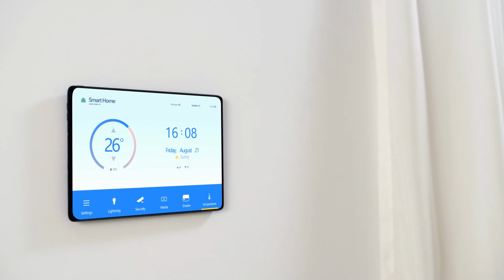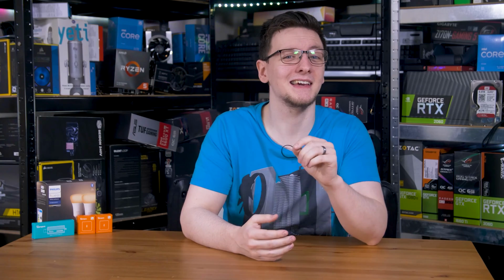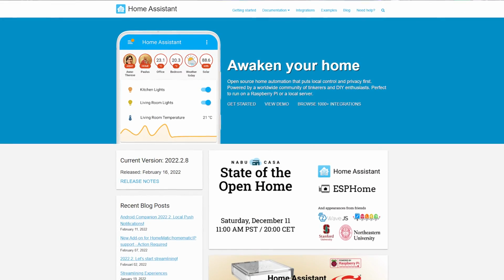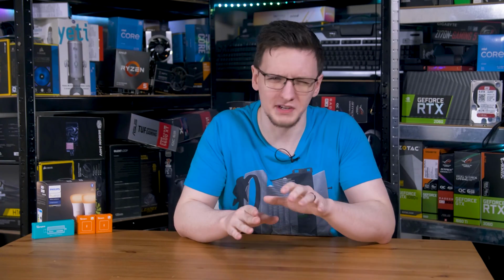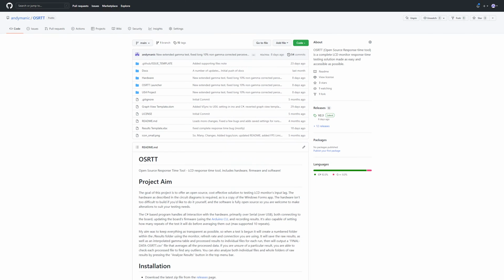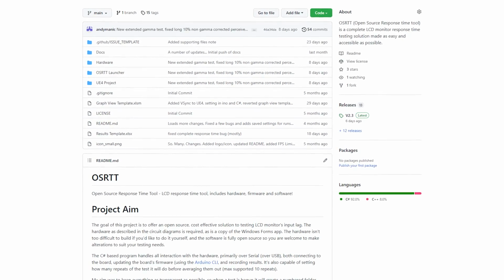Private DIY Smart Home Beginners Guide (Self-Hosted) - Jargon... EP1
I’m adding a whole load of smart home tech to my house, with zero compromises on functionality, privacy and security, with the only catch being a tiny bit more effort getting it set up. This video is the first in the smart home series, dedicated to giving you the foundations to understand all the jargon and concepts we will be using in the rest of the series. I’ll also be filling you in a little more on my biases that will be shaping how I go about doing this.